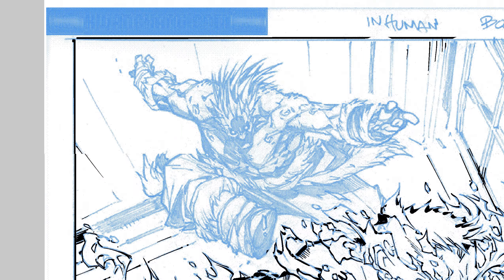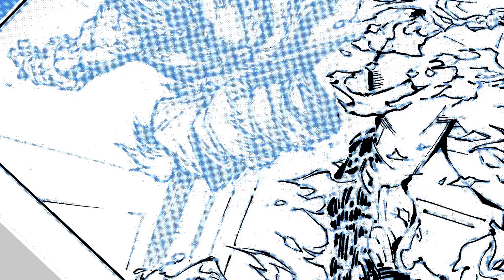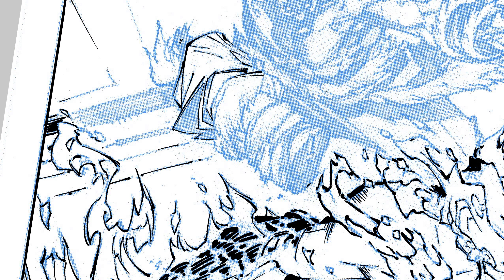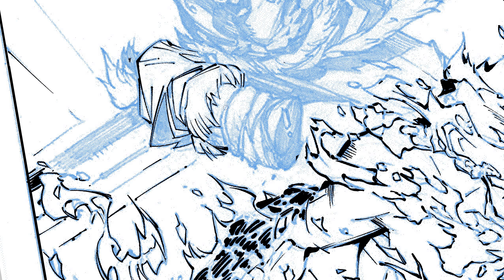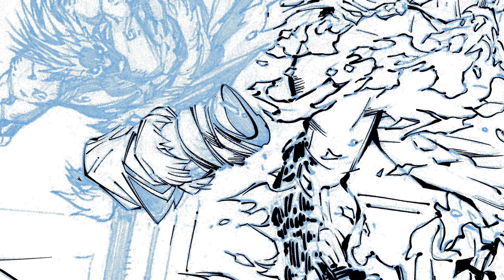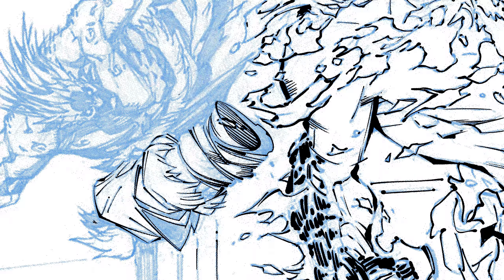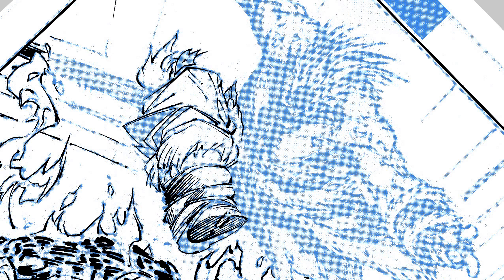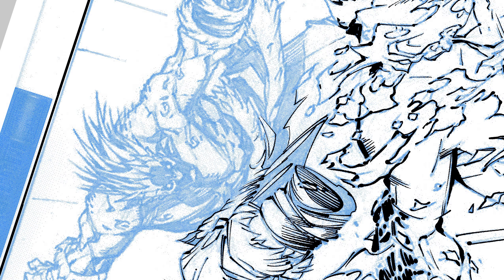Joe madd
panel 1
part 2
sorry folks video got cut i will try to see if i can get the complete video